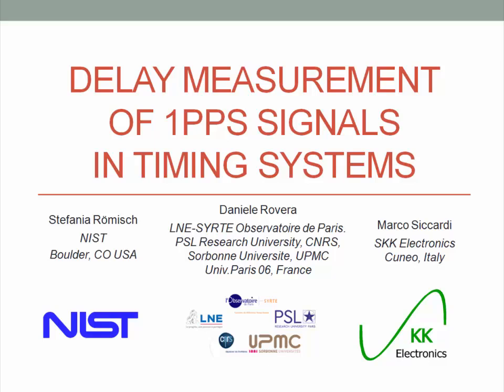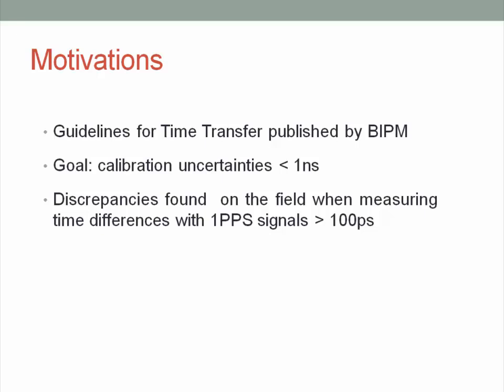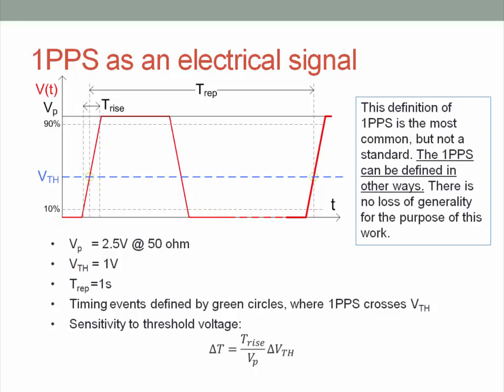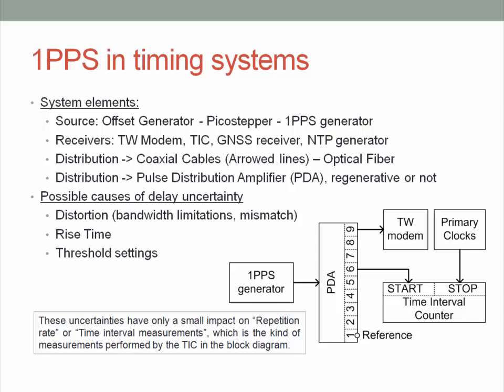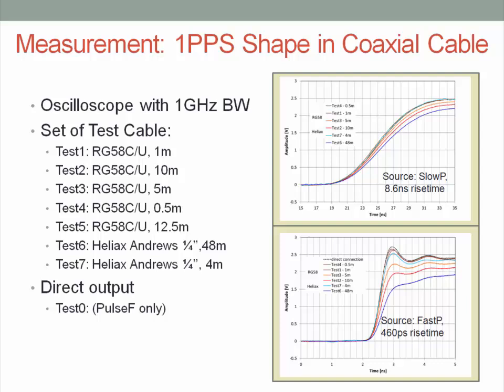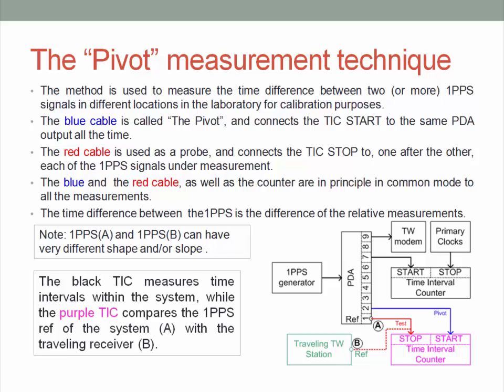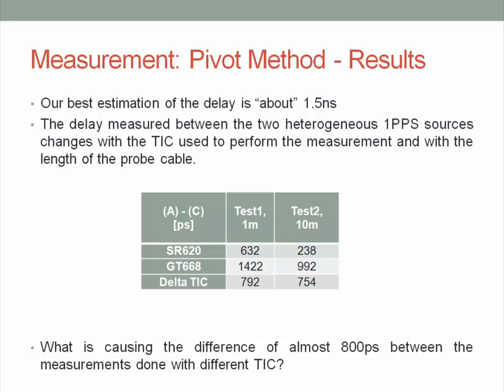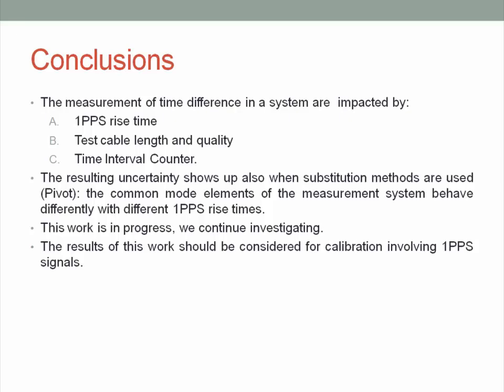Delay Measurement of 1PPS Signals in Timing Systems